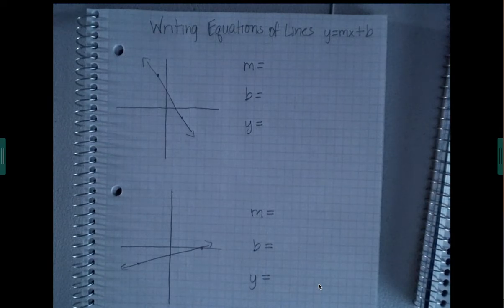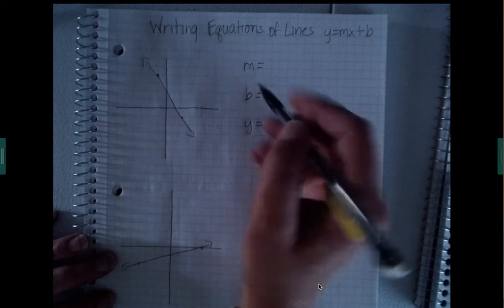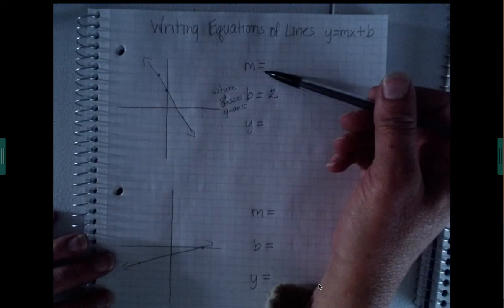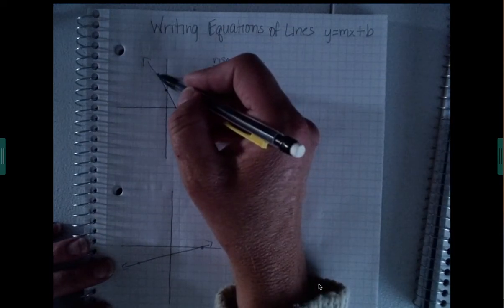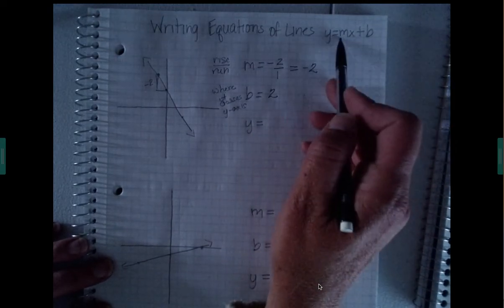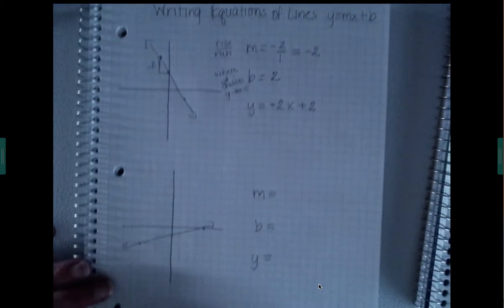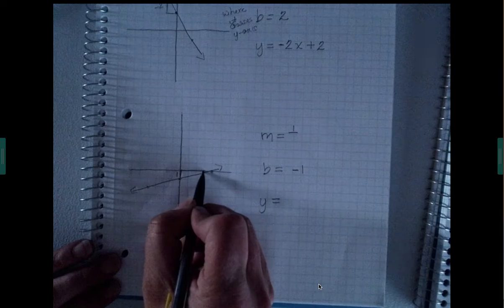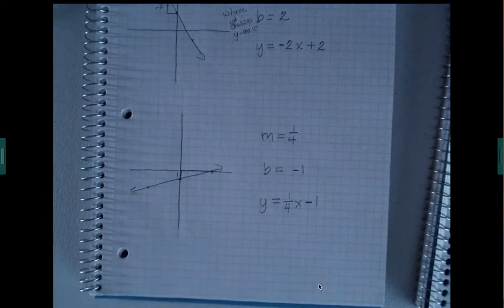Writing Equations of Lines